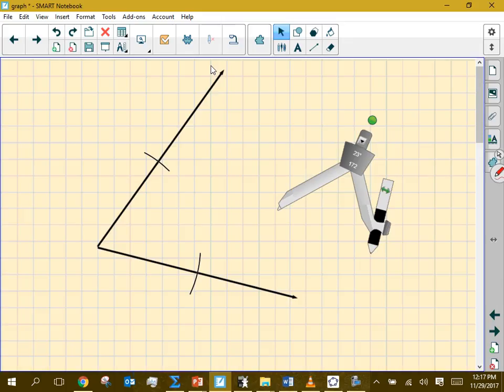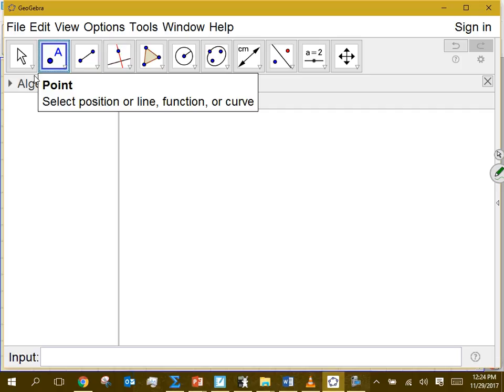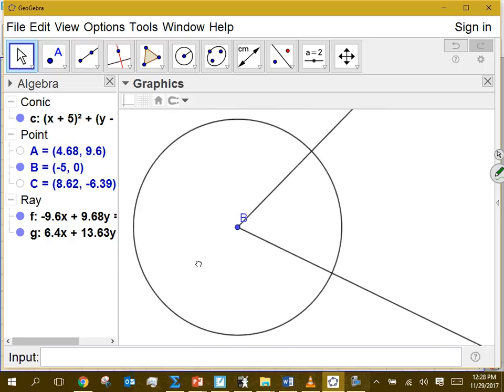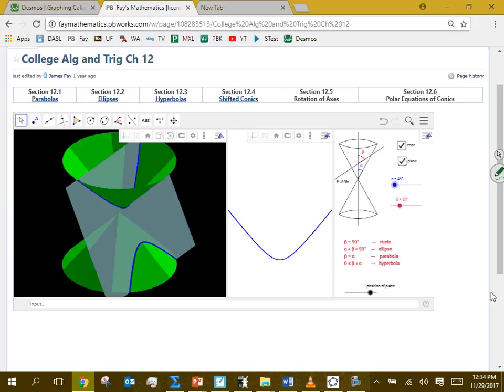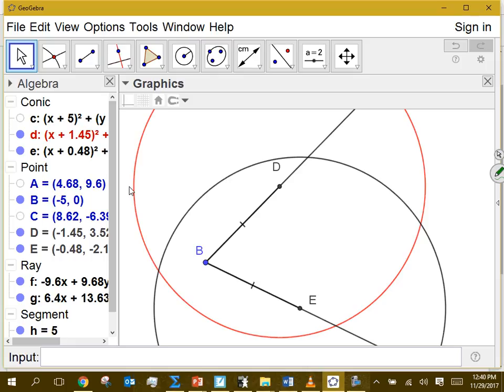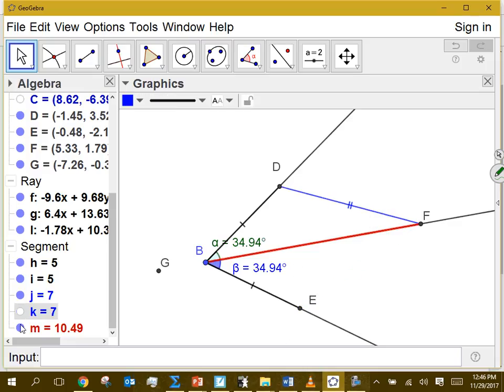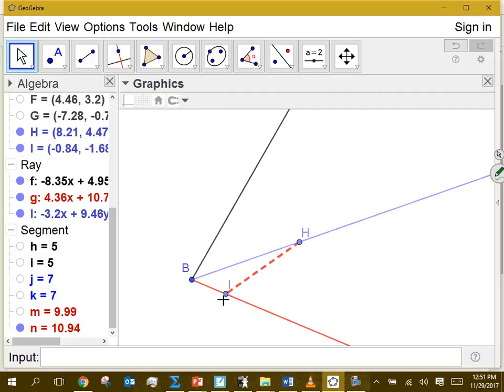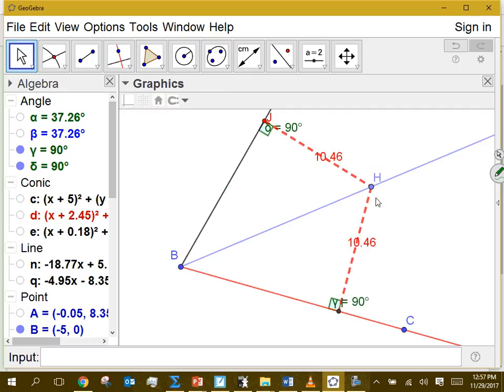5 2 angle bisectors